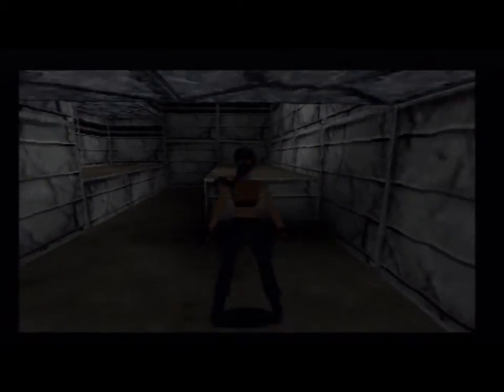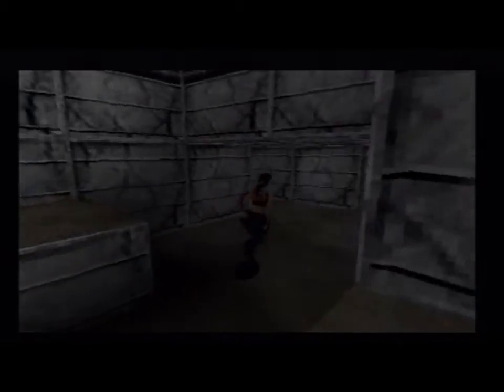Let's Play Tomb Raider 3 Adventures of Lara Croft Part 13 High Security Compound 2/2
IN THIS EPISODE OF LETS PLAY TOMB RAIDER 3 FOR THE PLAYSTATION WE FINISH THE COMPOUND THEN SNEAK INTO A LORRY WHICH MAY BE HEADING INTO AREA 51

High Security Compound is the second level of Nevada in Tomb Raider III. In it, Lara is taken into the prison after the disastrous crash in the previous level. She must now break out instead of breaking in, finding clues about the Element 115's location.-Tomb Raider Wiki